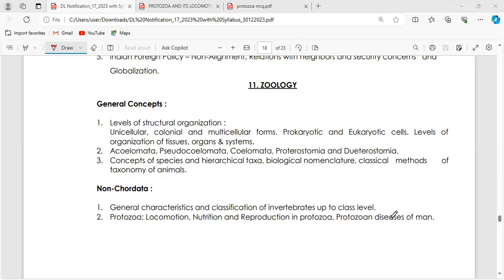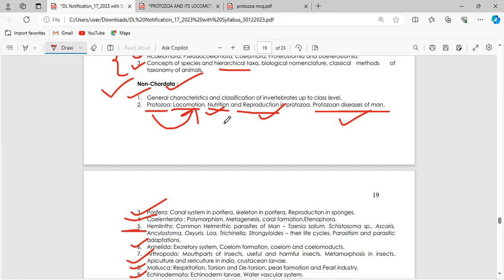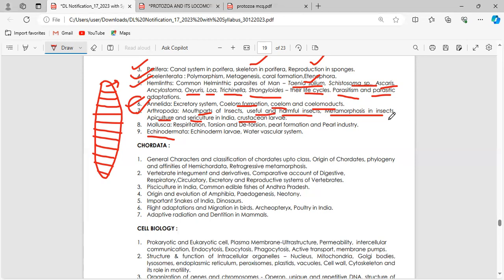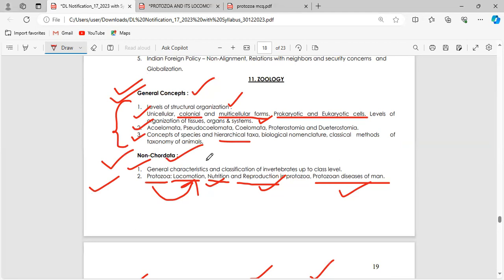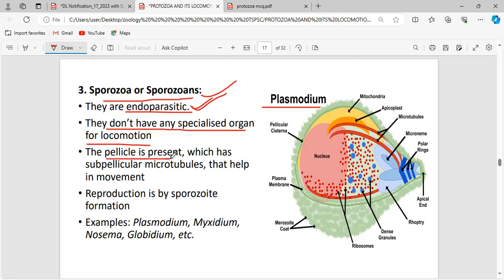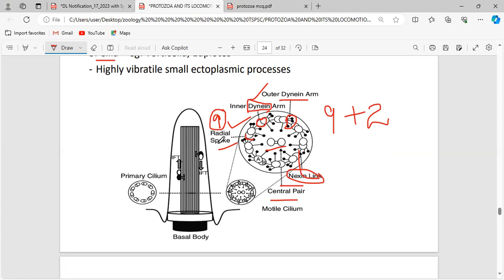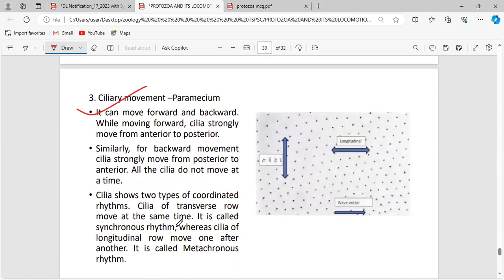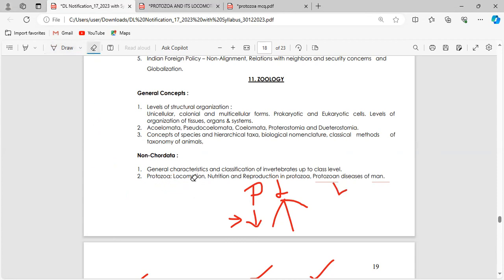Microscopic Movers: Unveiling the Locomotion Secrets of Protozoa